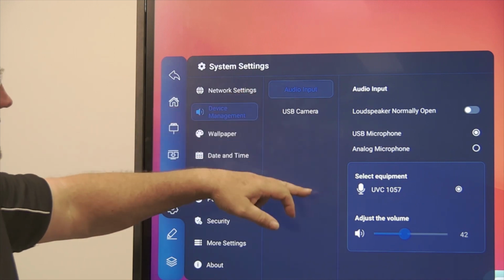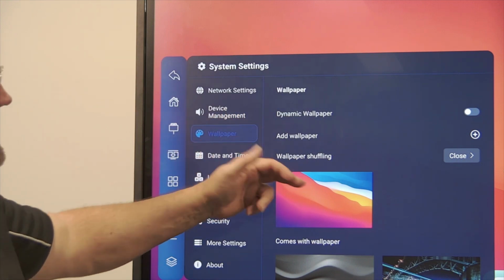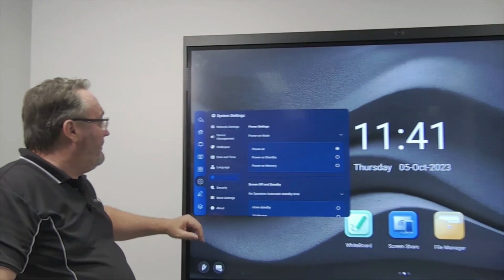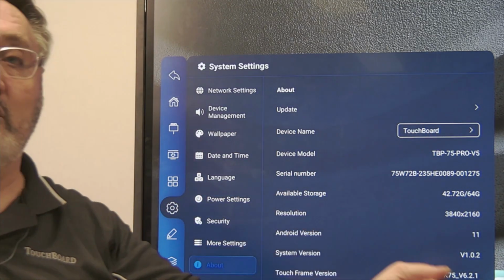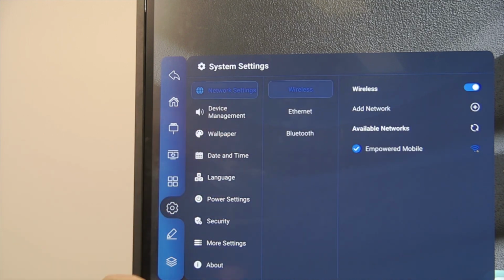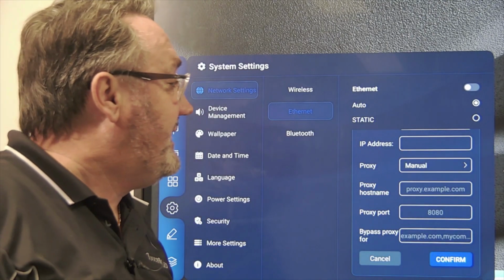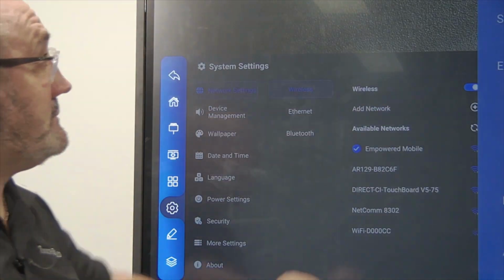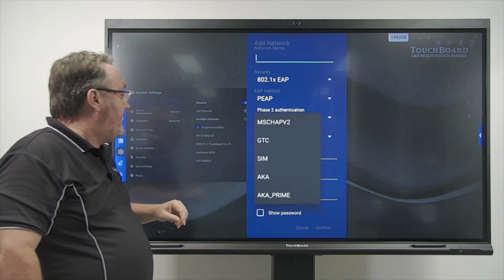How to use Network settings V5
Guide on how to connect to the network and a look at other settings.